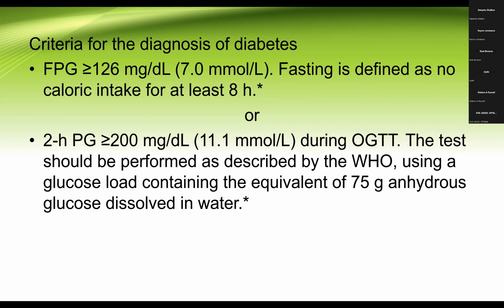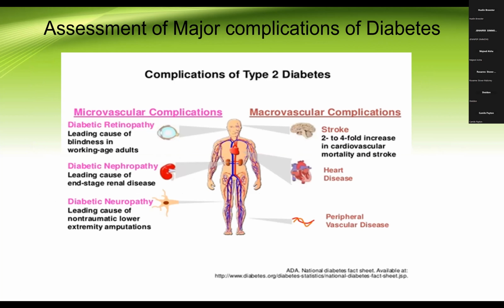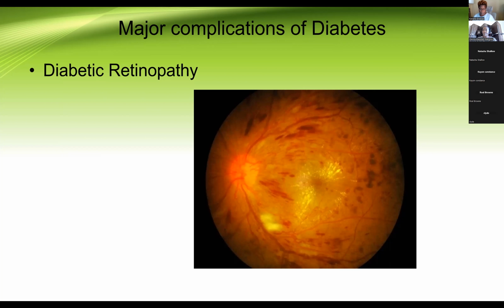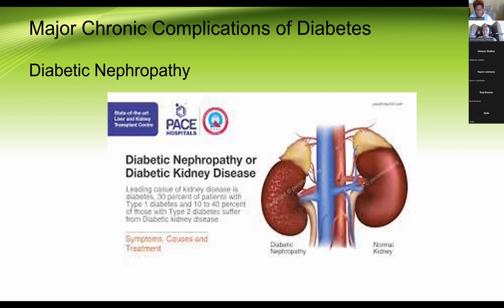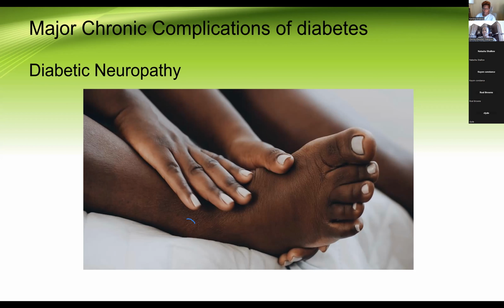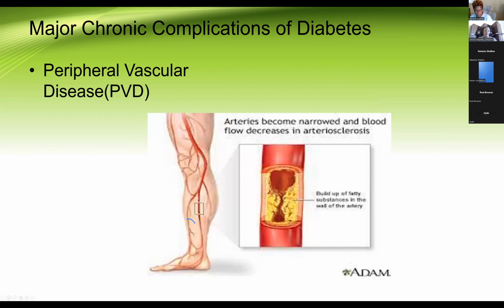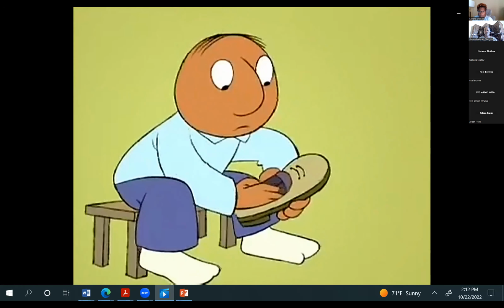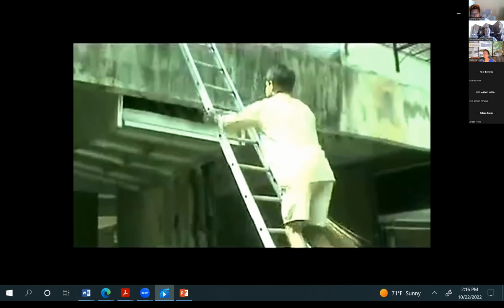Diabetes Virtual Health Forum: Dr Roel Browne (Part 2)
As part of National Diabetes Month, SVGGA will be posting 5 video series on how to prevent and manage your diabetes.

Part 2: Dr Roel Browne continues the forum with a discussion on diabetes assessments and diagnosis. He will explain the various tests used to diagnosis diabetes and the complications that a patience may face with prolong diabetes. Dr Browne also shares a video on assessment and daily foot care for people with diabetes.